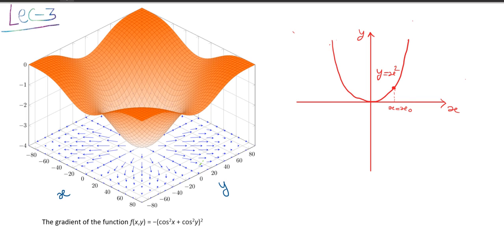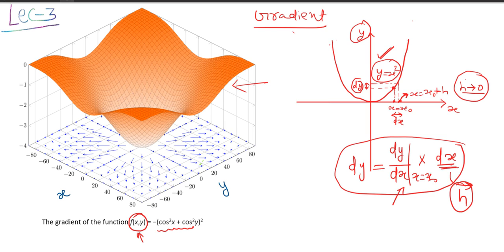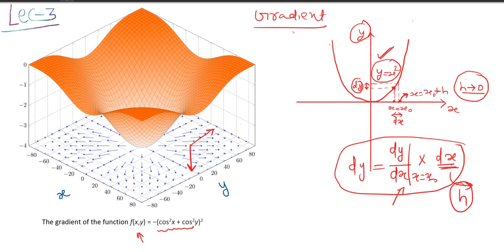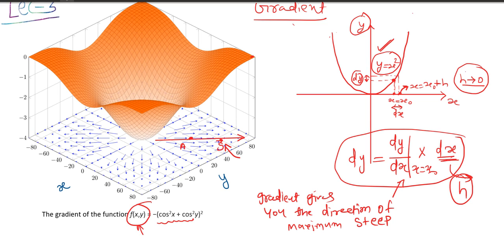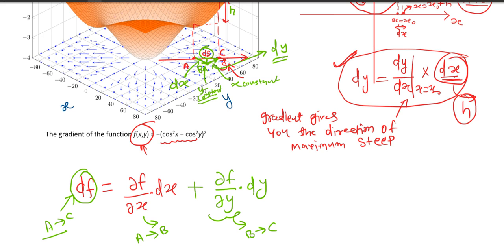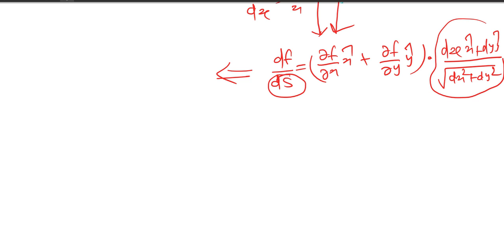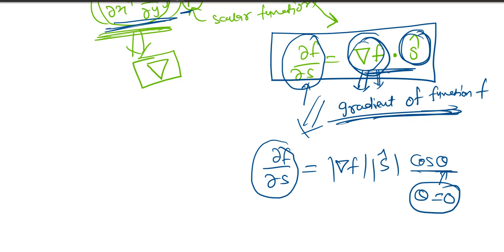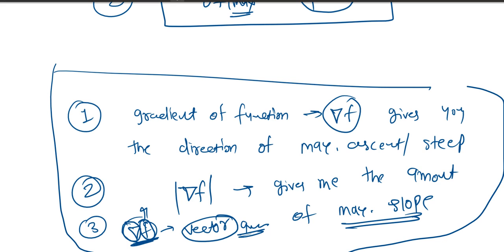Electromagnetics | Lecture-3 |Gradient | GATE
Detailed discussion about Gradient of a function